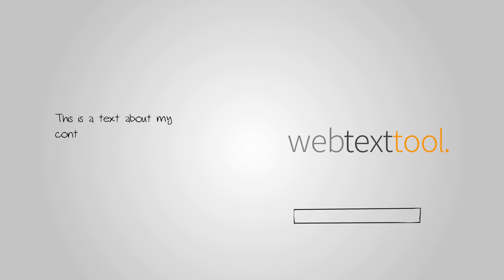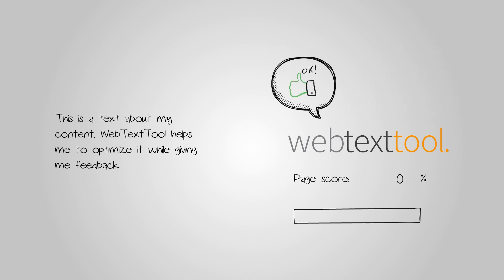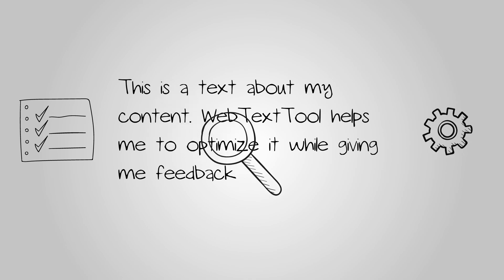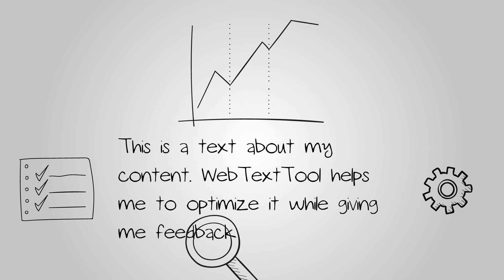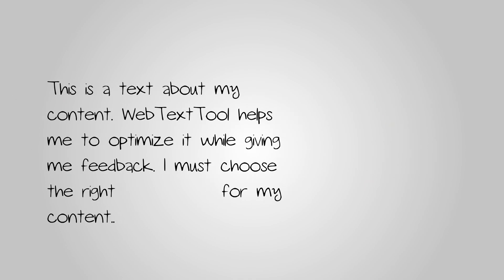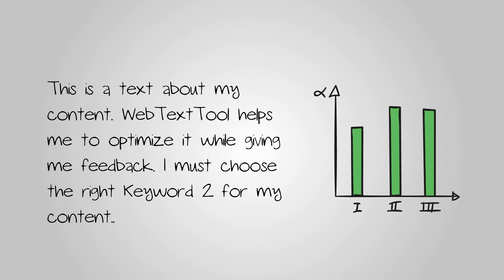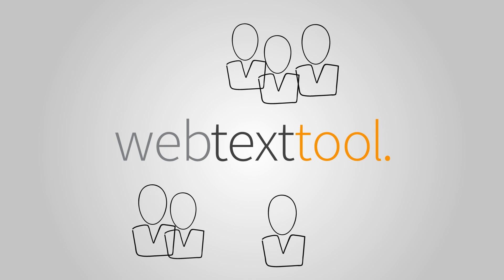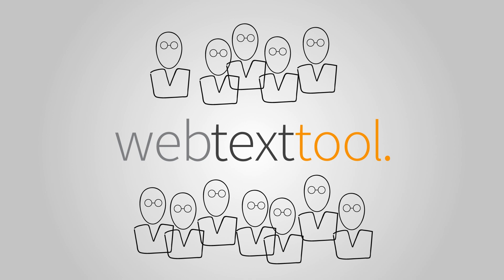How does webtexttool work?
Watch this short video to see how to learn how webtexttool will turn everyone into an SEO specialist!

No matter how much you know about SEO, webtexttool will make sure you create search engine optimized webcontent! When writing your content, our tool gives you realtime suggestions on how to improve your content. You focus on the creative part, webtexttool will take care of the optimization stuff.
Save time and create better optimized webcontent. Don’t check SEO friendliness after you write your content, do it on the fly! No rework, no hassle.